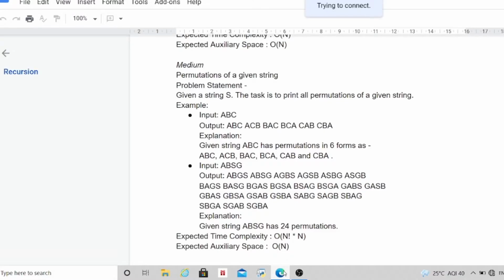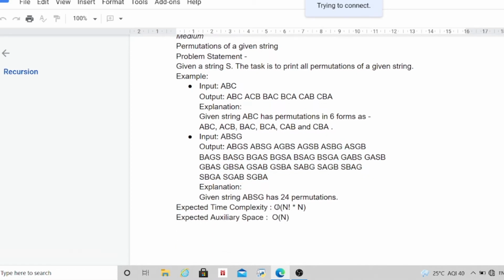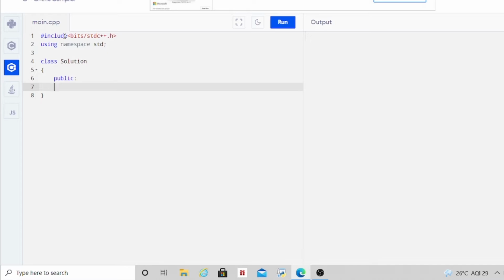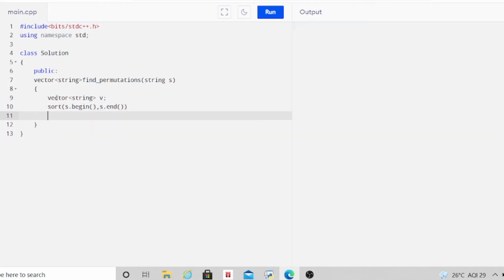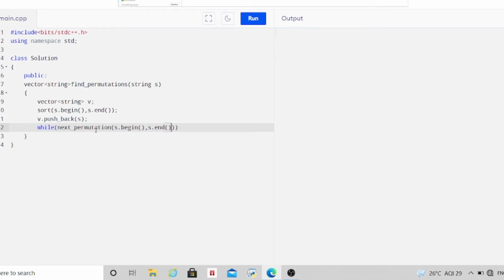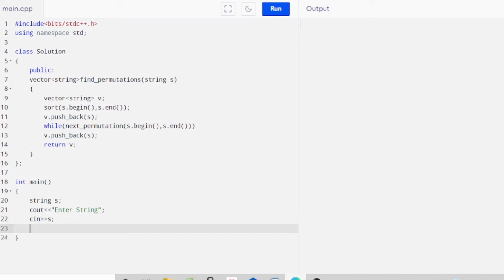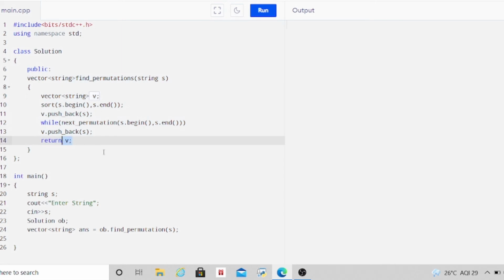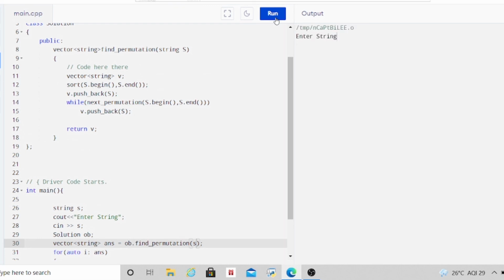DSAWeekly Tutorial | Module 2 | Permutations of String | Anishv Rawal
Tutorial for Permutation of String (Medium Problem) of Module 2.

Join the CSCult Community today! 🚀